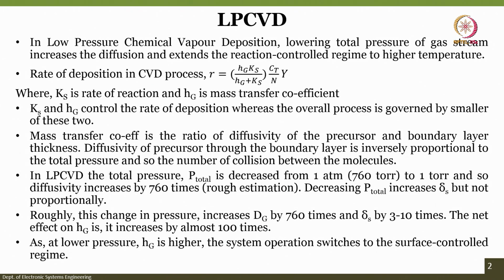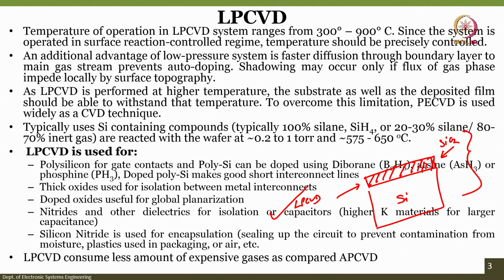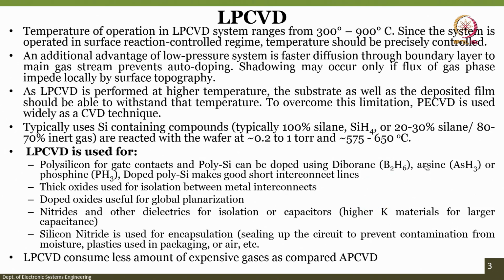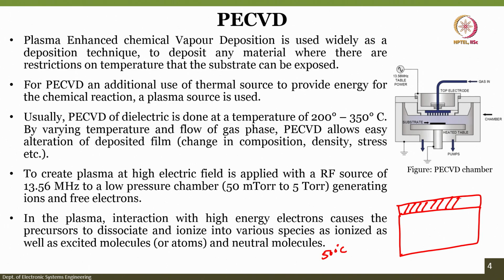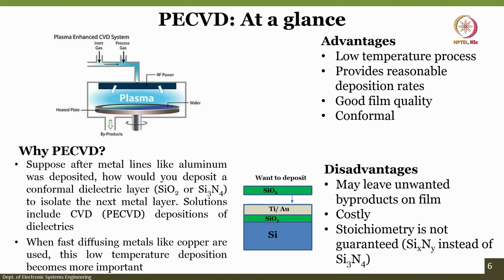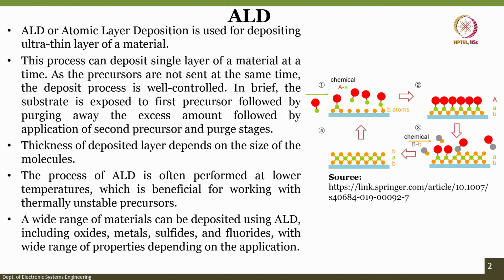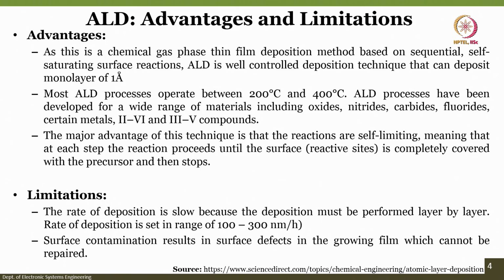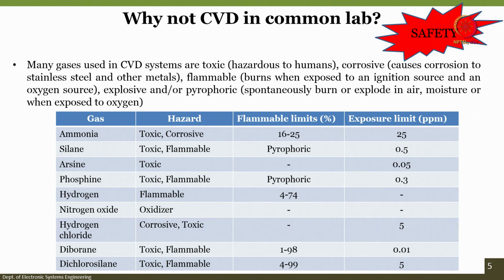Lec 25 Thin Film Deposition: CVD - II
Chemical Vapour Deposition, PECVD, LPCVD, ALD, MOCVD